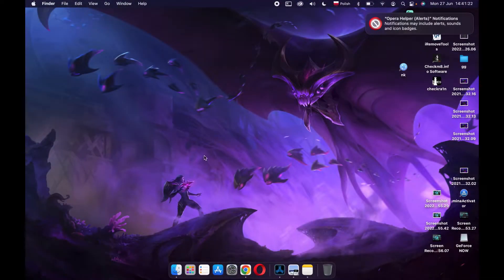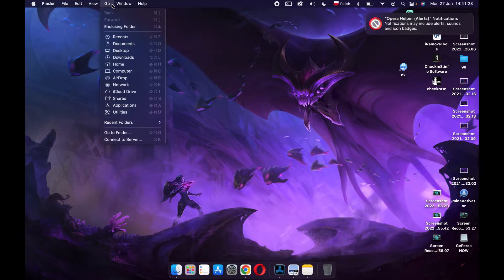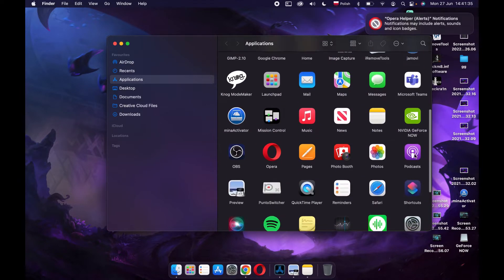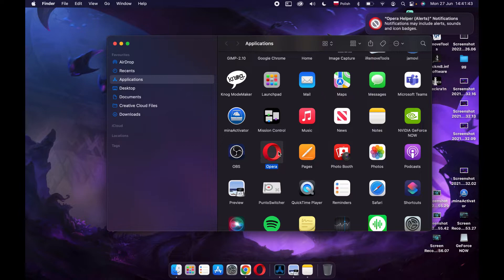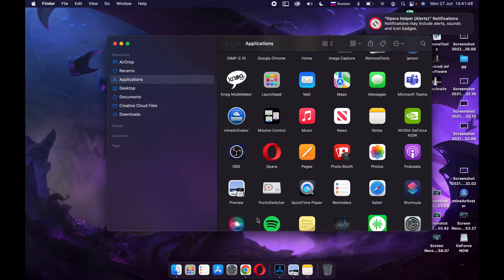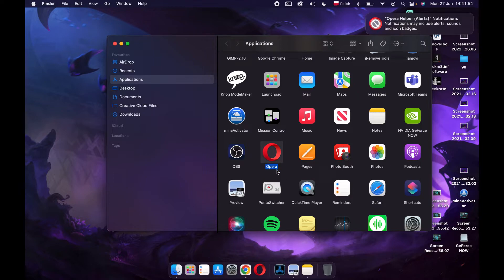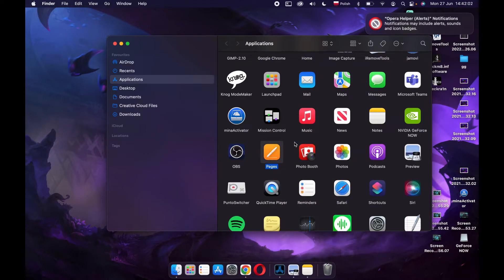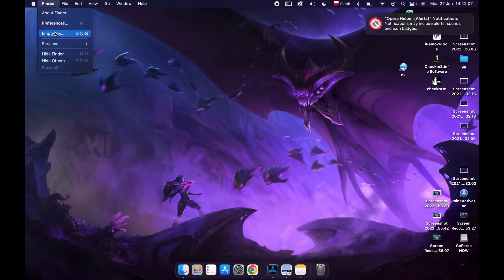MacBook - How To Delete Opera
If you want to uninstall Opera Browser from MacBook, this video might be essential. Simply follow our guide and learn how to remove opera browser from MacBook. You can find more useful guides on our YouTube channel HardReset.Info! if you have any problem with any kind of device like Smartphone, Smartwatch, Headphones, Routers, Smart TV, etc... solution should be there!

How to remove opera on MacBook ?
How to delete opera from MacBook ?
How to uninstall Opera on Apple MacBook
MacBook Air How to remove Opera ?
Mac How to delete opera ?
Mac How to Uninstall Opera ?
Can i Uninstall Opera on Mac ?